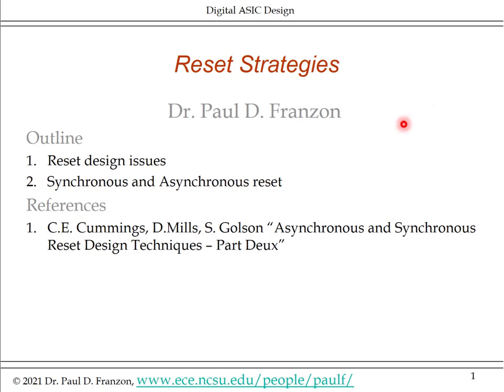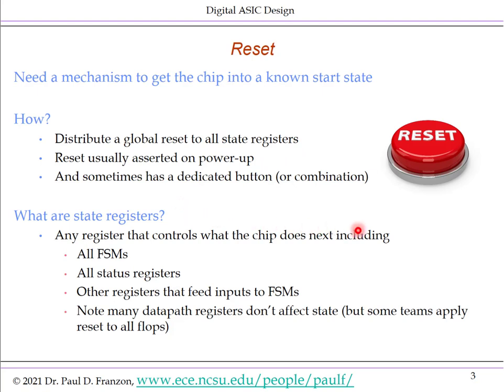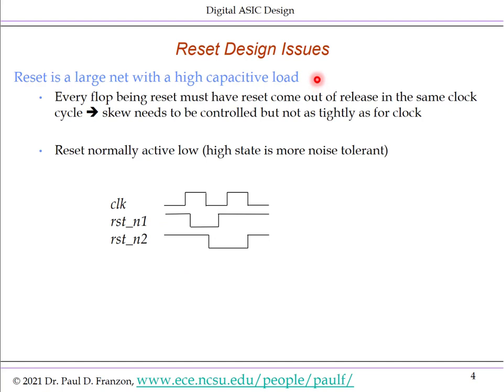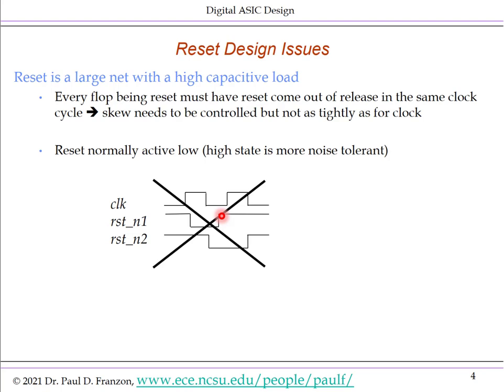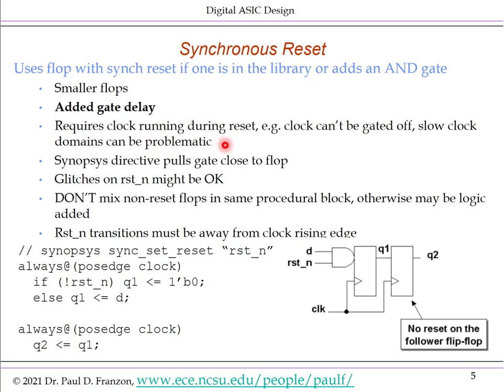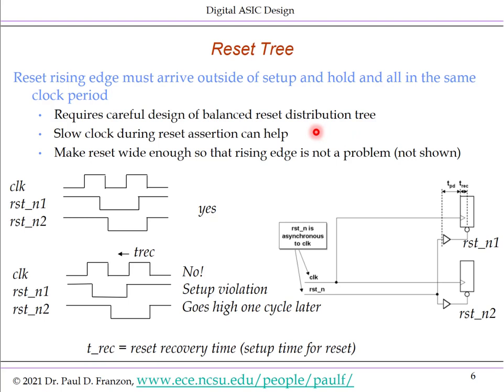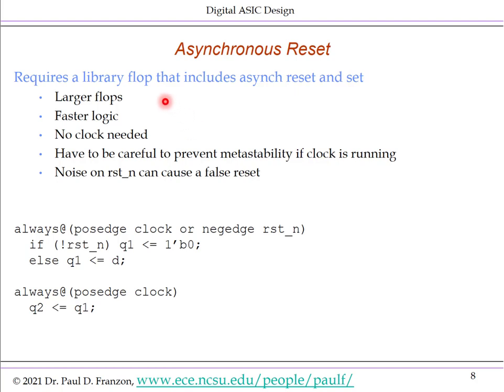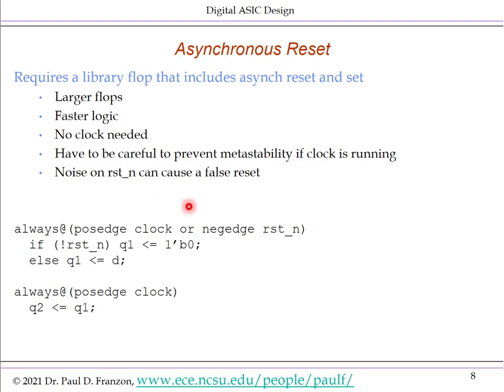Reset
Part of the ASIC course.  Reset strategies and how to design them in.